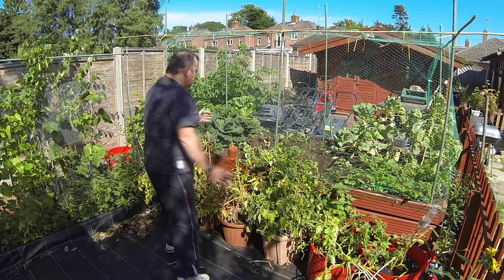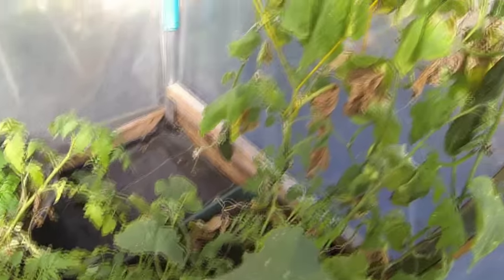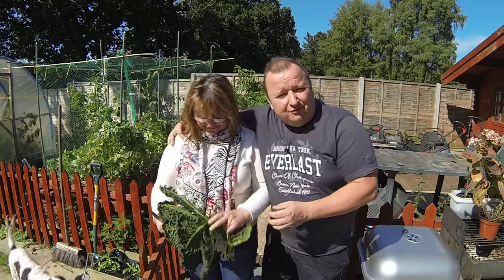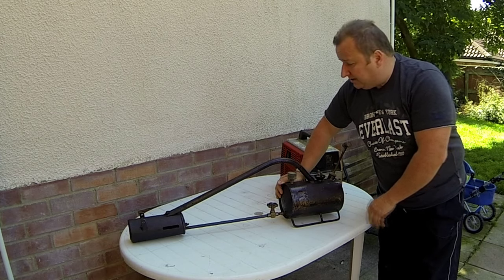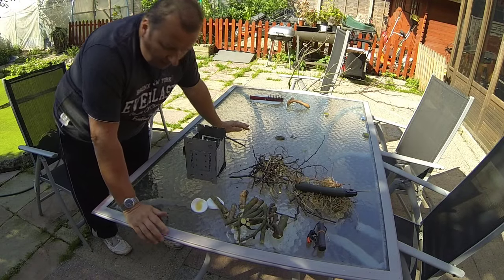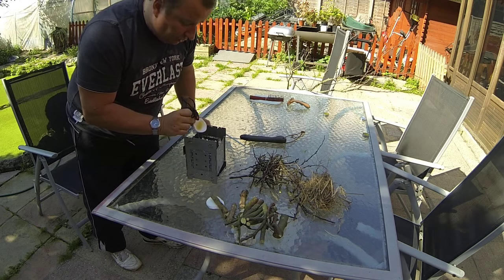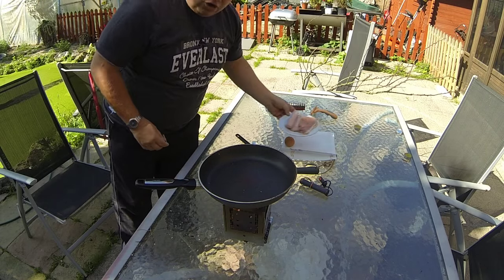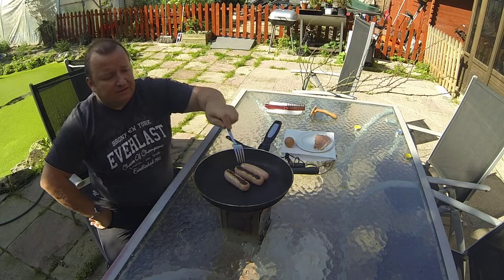Garden Update Auction Finds And Bushcraft Breakfast With A Firebox Stove Vlog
Garden Update Auction Finds And Bush Craft Breakfast Vlog In this video we catch up on the garden, look at my auction finds and we venture into the world of Bushcraft as I have bought a Firebox Stove and I attempt my first Bushcraft Breakfast.

Jimmy 492

Our Story Begins
Path Of The Goblin King
Tea Roots
As I Figure
Maccary Bay

Get Outside

Retrorestore
MMXV